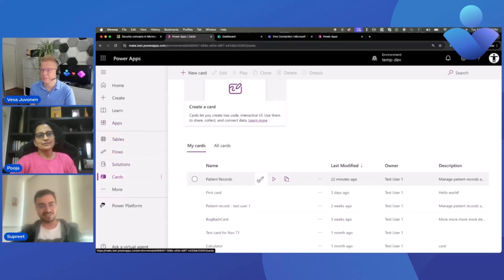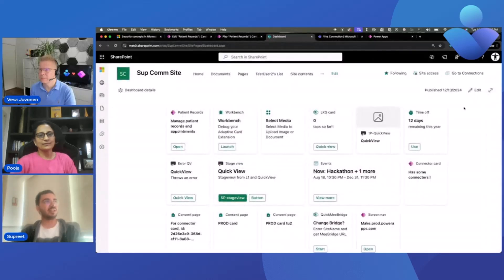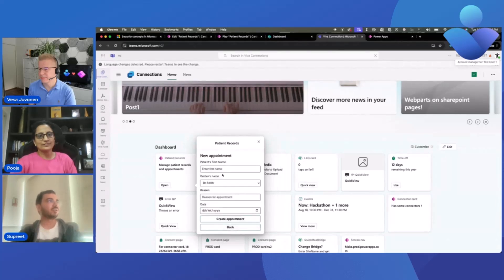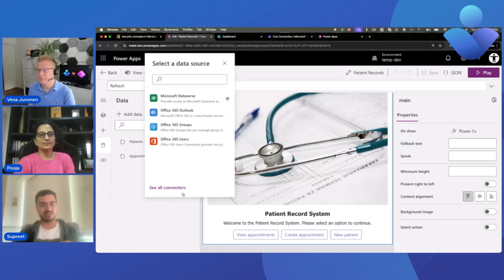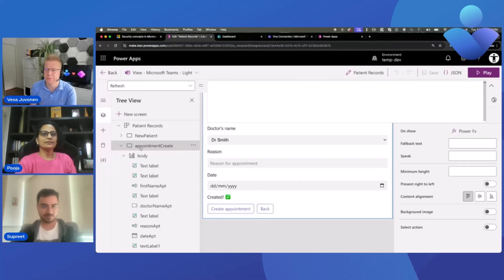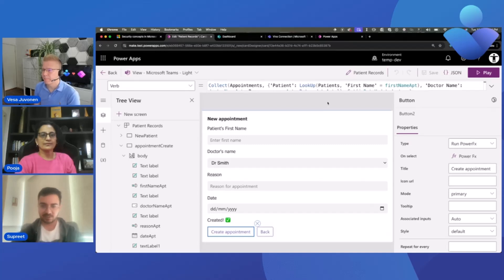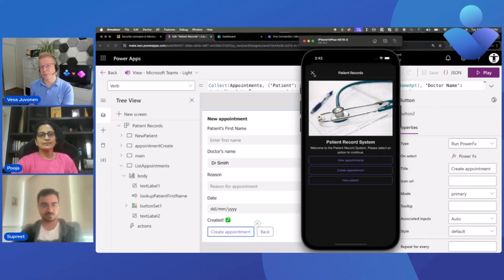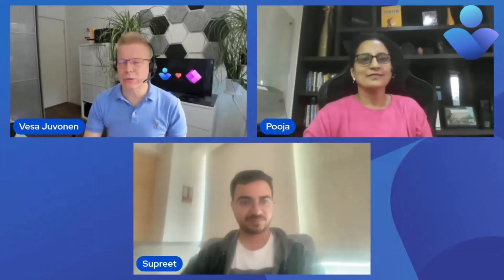Introduction to Power Apps card support in Viva Connections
📺 Power Apps cards as an extensibility option for the Viva Connections which can be used to build light weight apps for the end users who can access those with any device. This means that you can surface Power Platform powered experiences directly within the Viva Connections dashboard, making it easy for the employees to access their relevant applications from one centralized location.

In this video, we'll focus on covering Power Card support with Viva Connections directly from Microsoft. Pooja and Supreet worked as the feature crew for this capability. This capability is rolling out to the customers between December 2024 and January 2025 (subject to change).

📃 Agenda
00:00 intro
03:33 demo
09:58 mobile experiences
11:41 closing